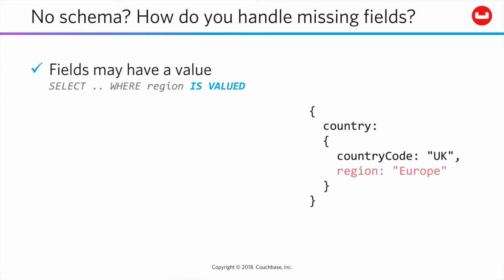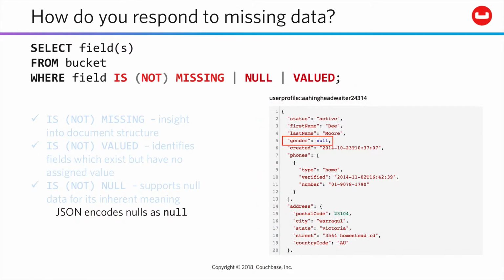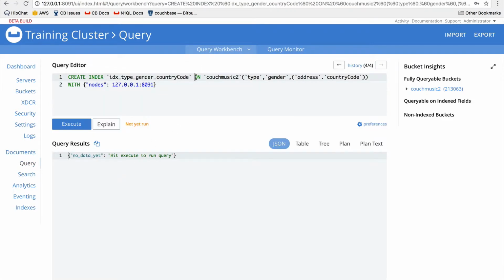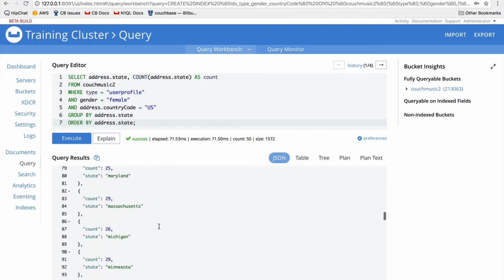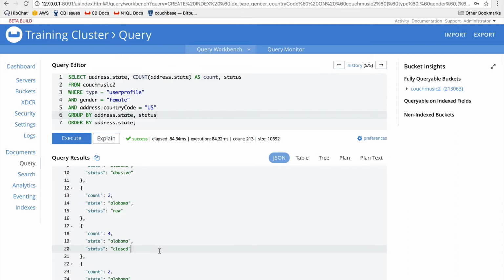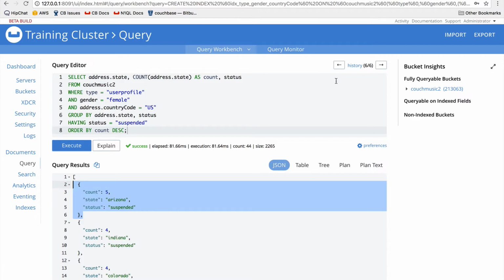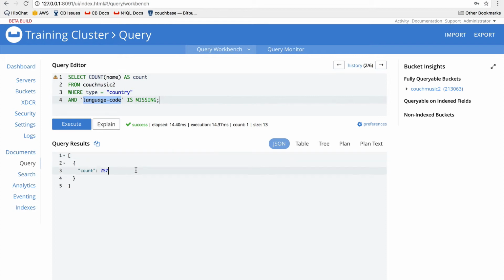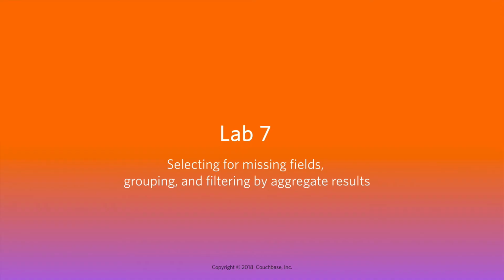CB110 Lesson 7 - Selecting for missing fields, grouping, and filtering results by aggregate fields